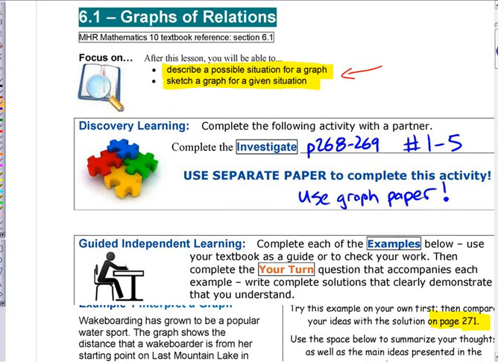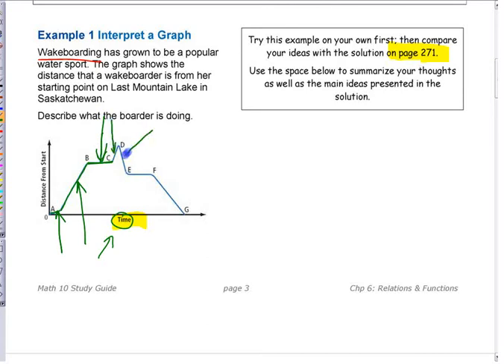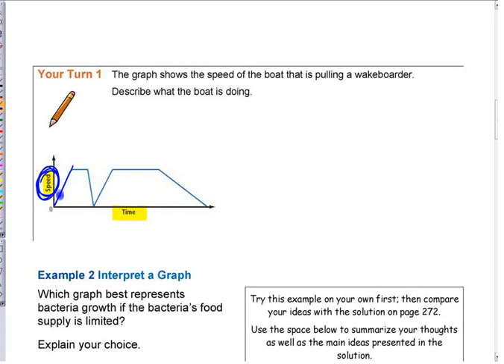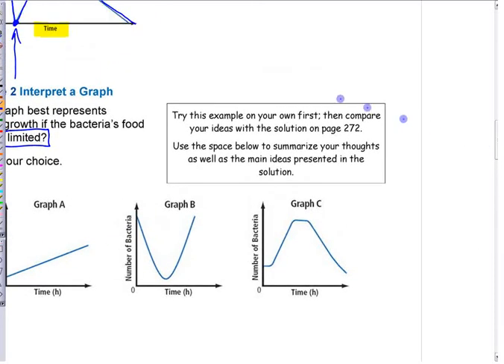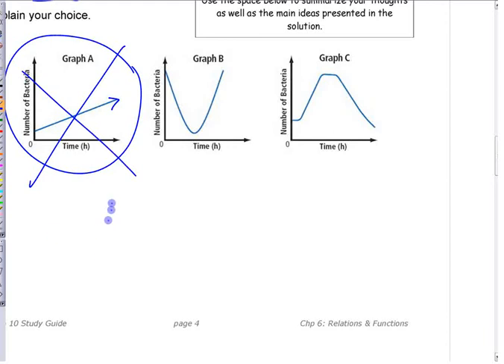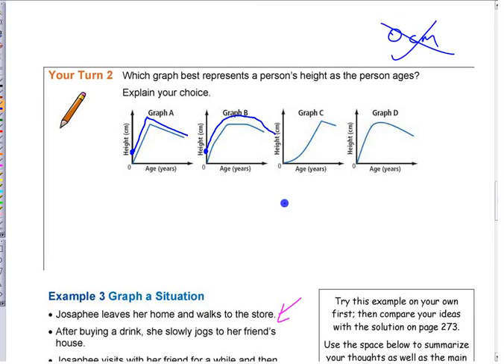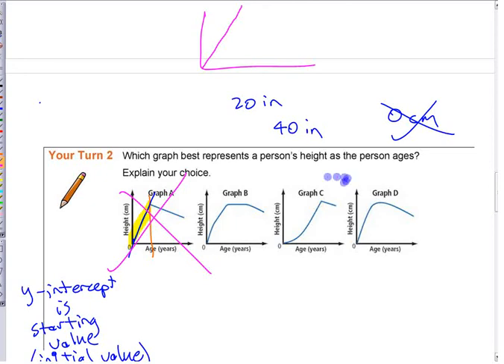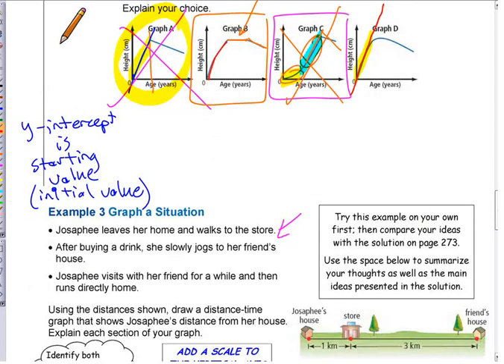Ma10 6.1 (pt1) Relations & Graphs - ex 1 & 2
Part 1 of a lecture in one of Mr. Balzarini's Math 10 classes on Relations and Graphs, using examples 1 and 2 of section 6.1 in the textbook.  Concepts covered are describing a possible situation given the graph, as well as the idea of how the rate of change is connected to the slope of a graph (positive, negative, or zero).